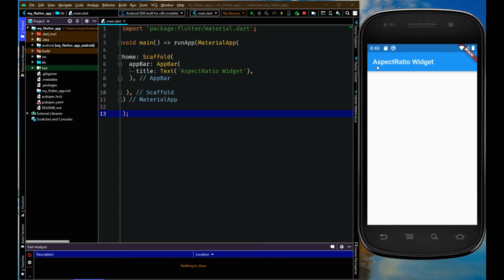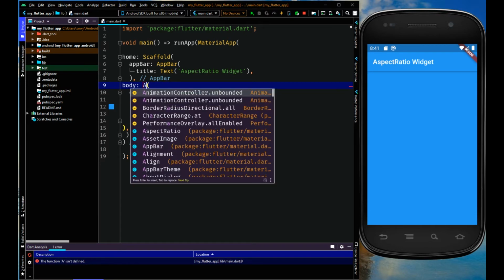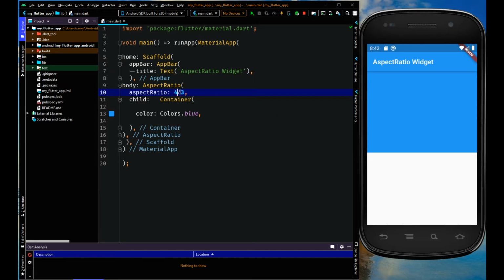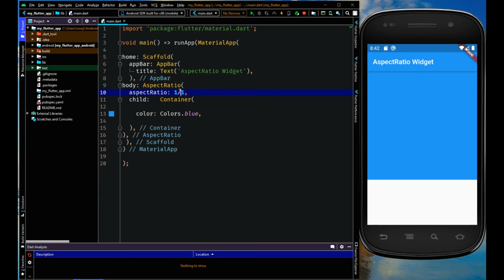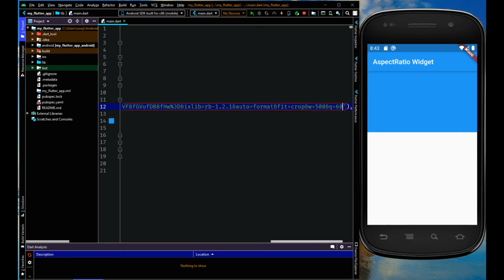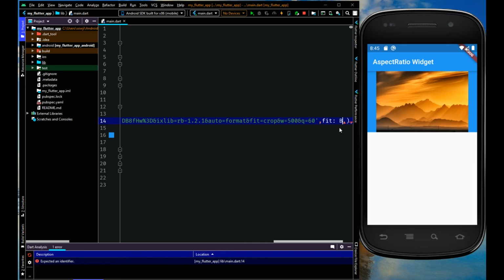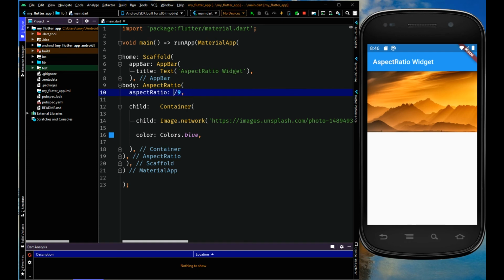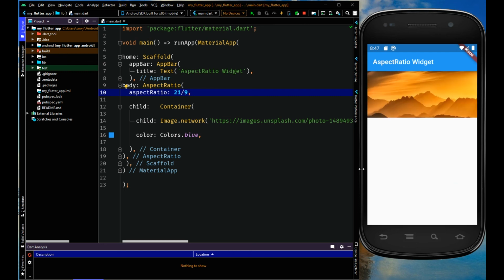Flutter Tutorial - AspectRatio Widget || Aspect Ratio for Images and Widgets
Hello Guys, in this video I have Explained you What is Aspect Ratio Widget in Flutter